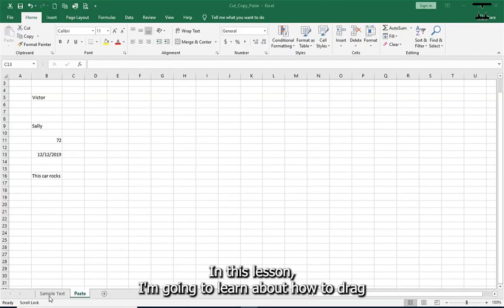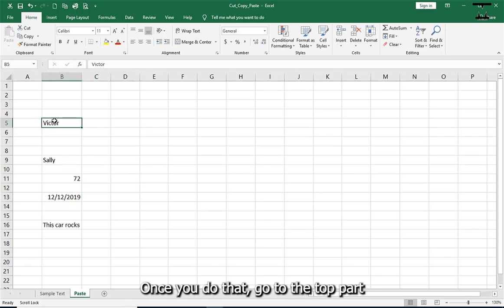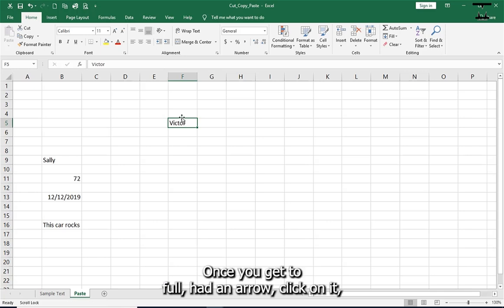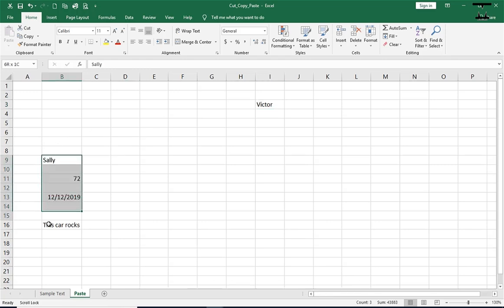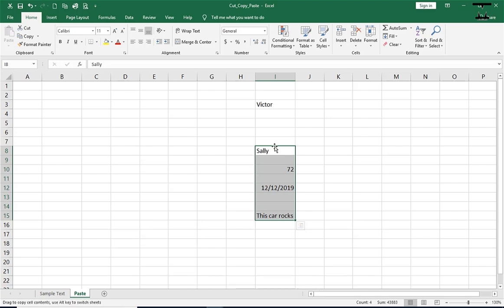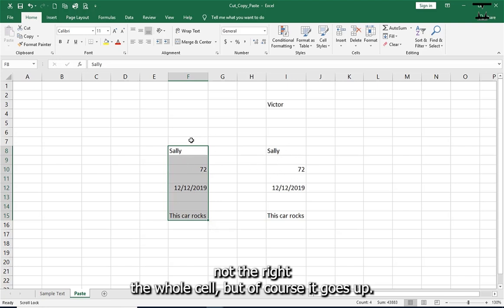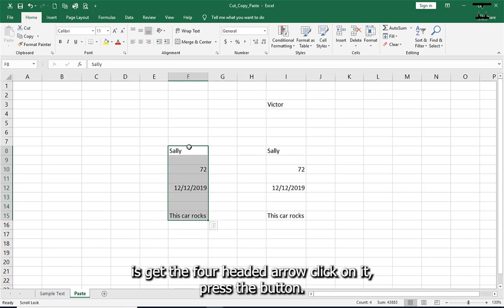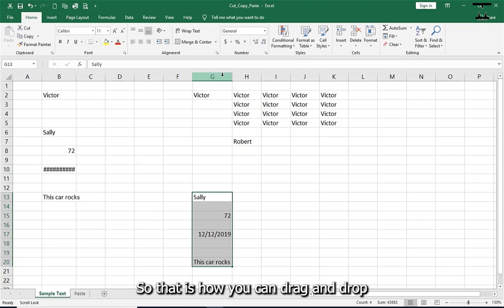Get Ahead with TechMentor's 5 Proven Tips for Mastering Graphic Design and MICROSOFT Office.